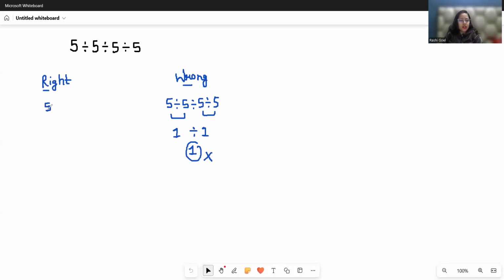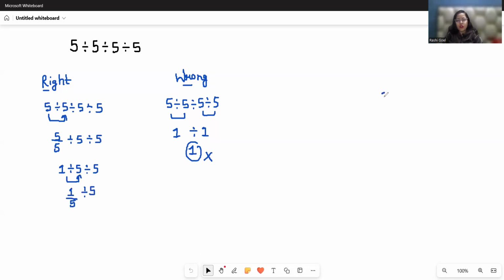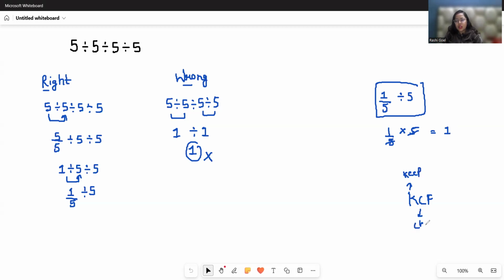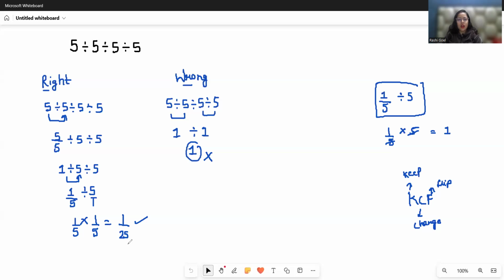Can You Solve This Simple Math Problem?